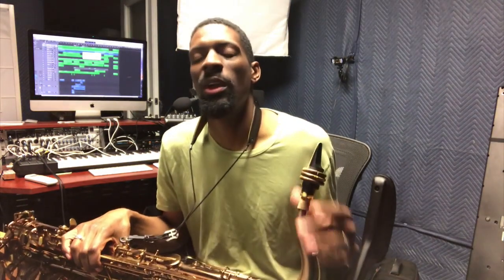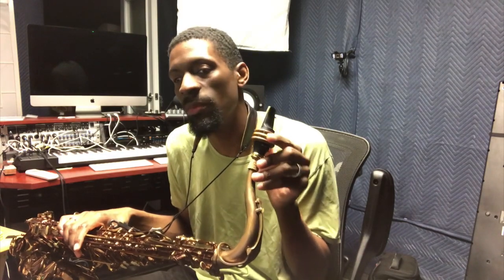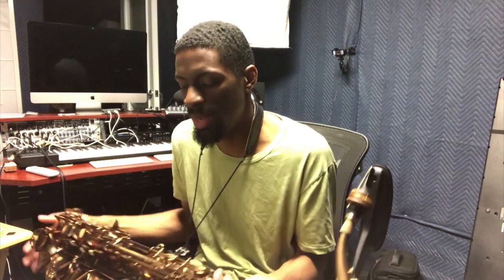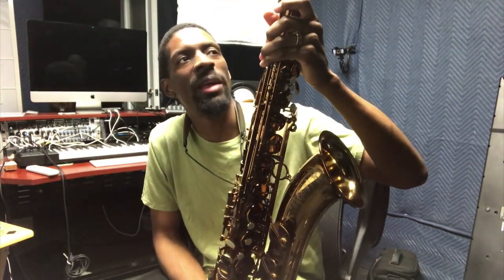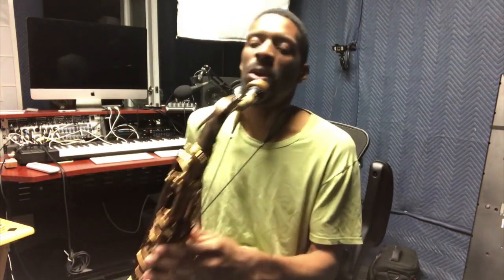How To Subtone On The Saxophone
Quamon Fowler explains and demonstrates how to blow subtone on the tenor saxophone.

Quamon Fowler's App